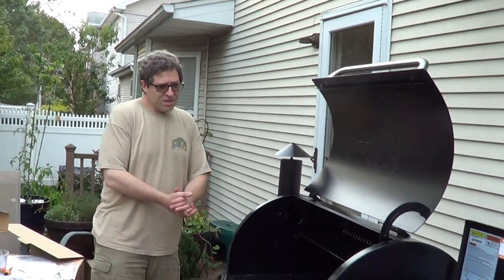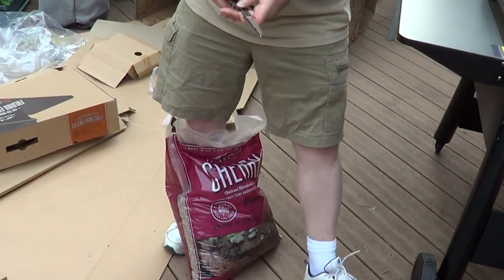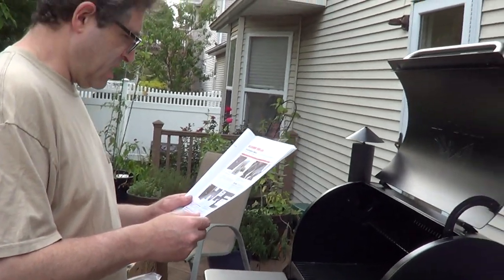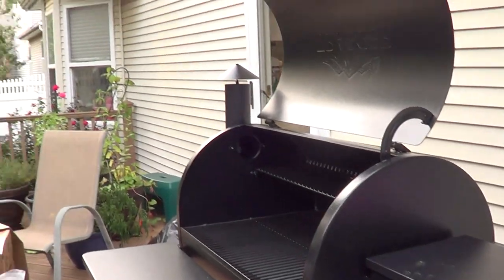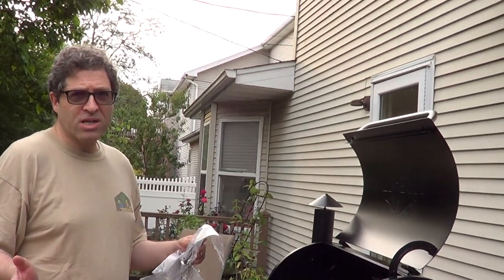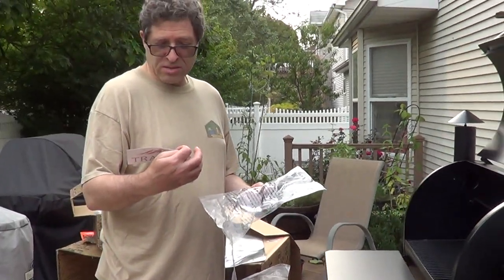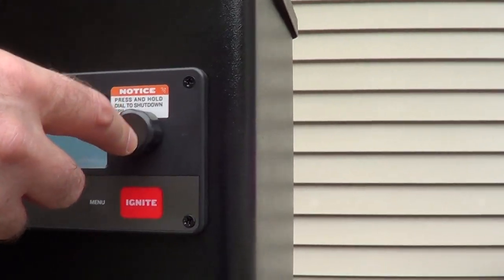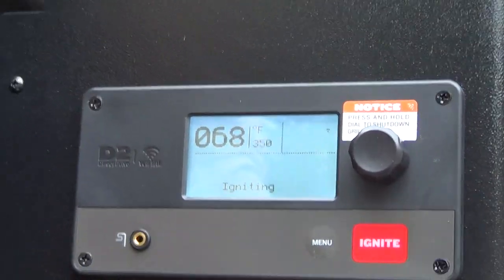Traeger Building - using the meat probe